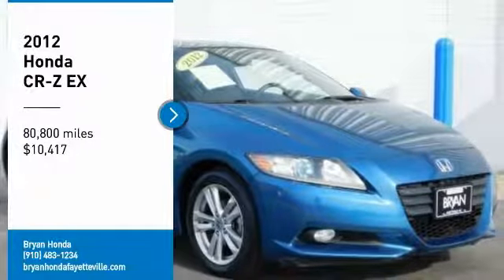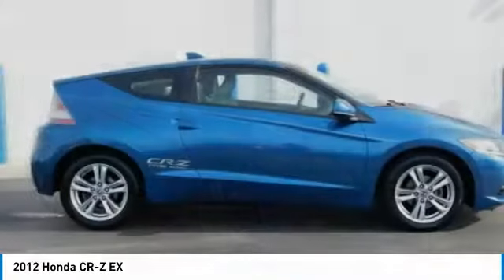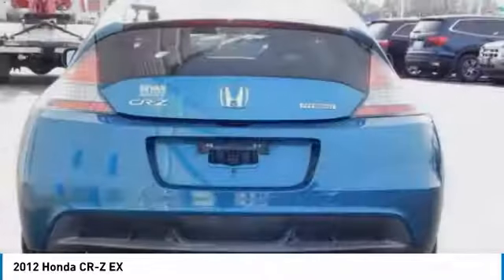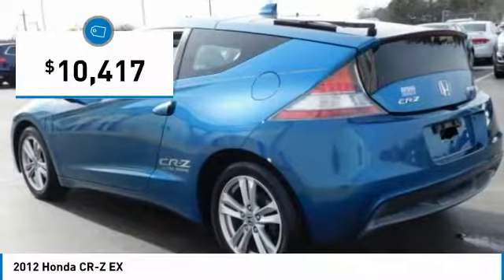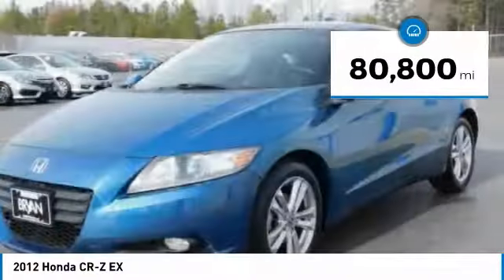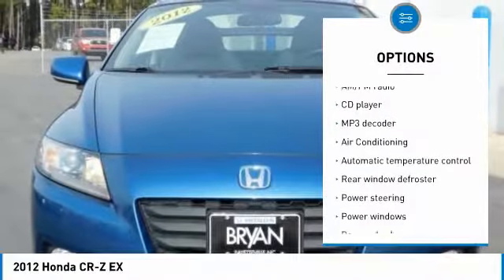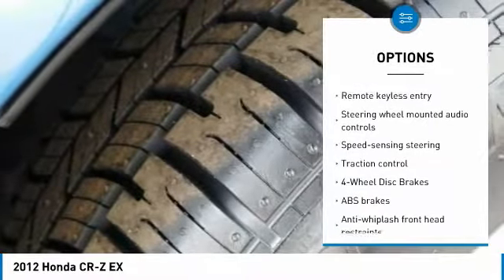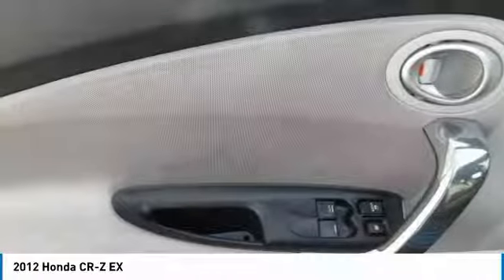2012 Honda CR-Z Fayetteville NC, Fort Bragg NC, U205124A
Bryan Honda
4104 Raeford Rd